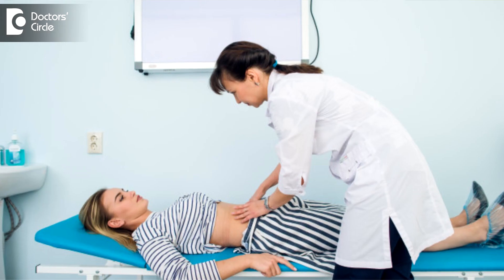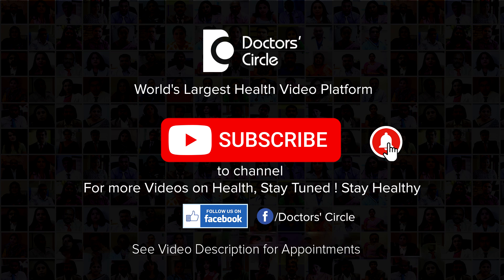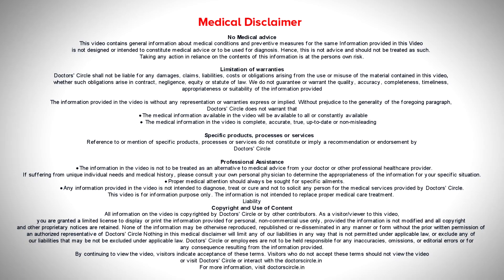How to identify gallstone pain and appendicitis pain? - Dr. Nanda Rajaneesh | Doctors' Circle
Gall stone pain is mostly in the  right  hypochondric  area,  that is  right  upper abdomen. So  if  gallstone is persistent, dull  aching pain  and it is  localized to  one  area and it  may  even  radiate  to  right  shoulder and gallstone  if it is  causing  block and obstruction, then  patient may   have  high  fever and palpable swelling in the   upper  abdomen, whereas  appendicitis  pain may  start initially in the upper   umbilical area  and later it  radiates  to  left fossa. So when you touch yourself  you may have pain in the right or left fossa  when there is appendicitis.  In gallstone pain  it is very  dull  aching  whereas  in appendicitis  pain it may be  a colicky pain  or  it  can b a dull aching pain  if  there is a  stone in the  appendicular area,  and  if it perforates there is a severe   pain  all over the abdomen which can happen with perforation of the  gall  bladder also.